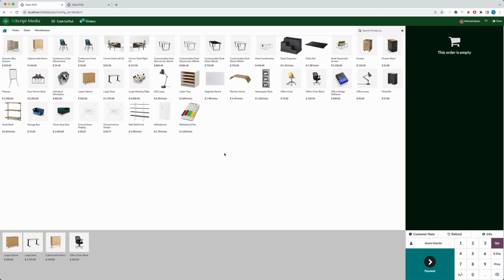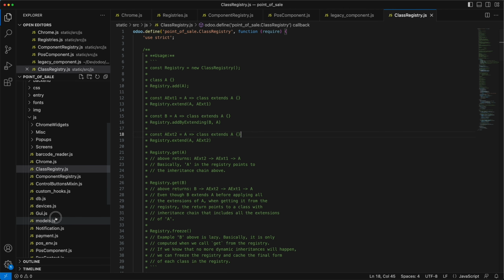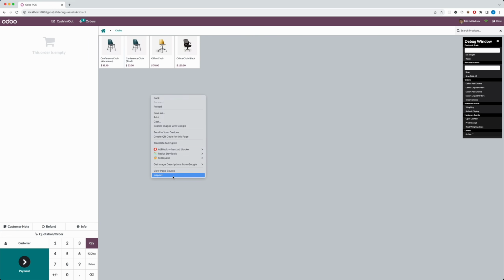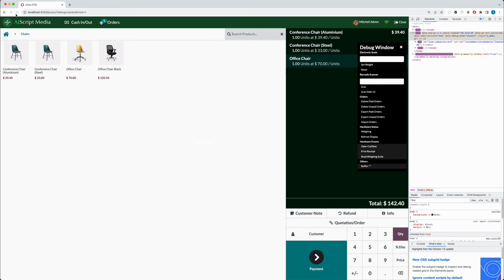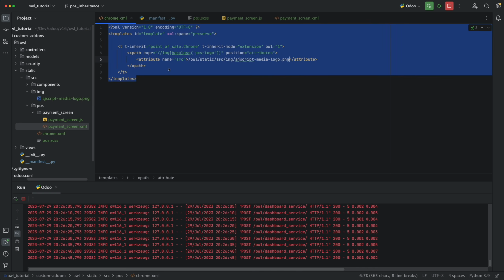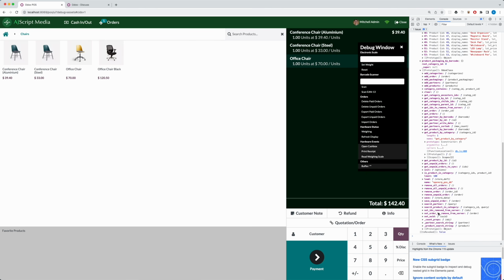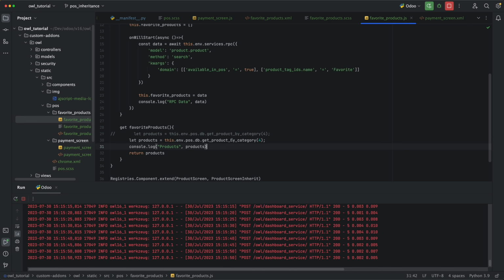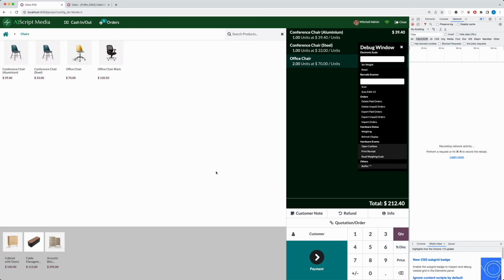Odoo PoS OWL Tutorial - Best Guide 2023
In this tutorial, you will learn about Odoo PoS - Point Of Sale using OWL Javascript Framework. This is the best tutorial for you to have in-depth knowledge about how Odoo PoS works. Once you learn the basics, you can easily apply it to any PoS Components.